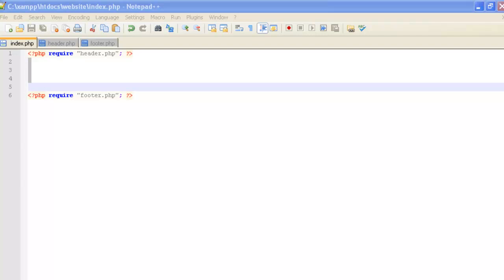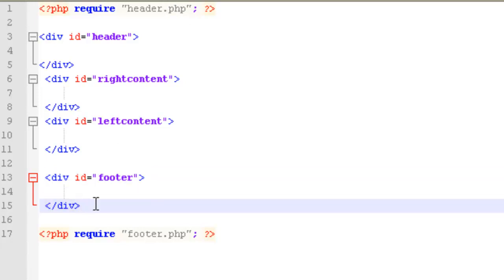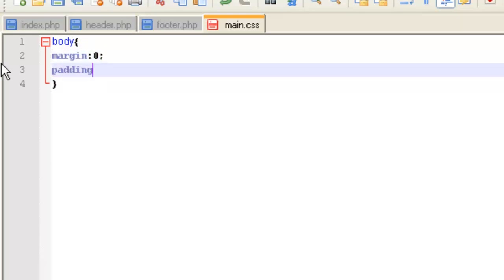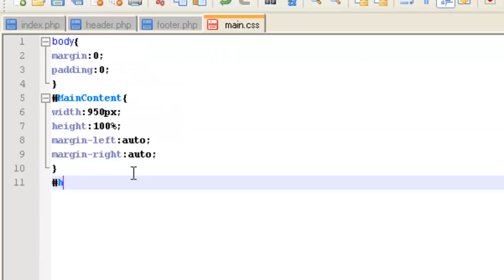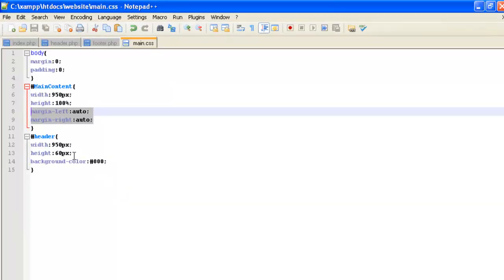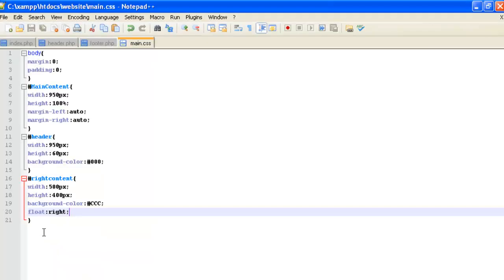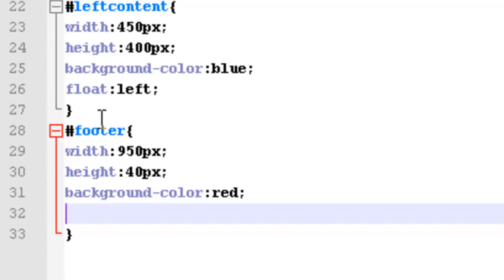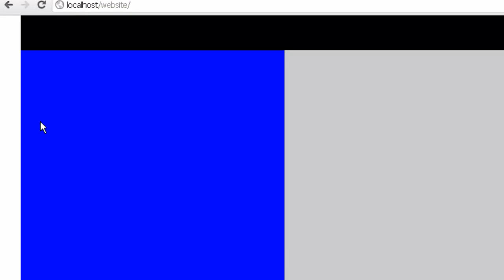How to make a website - 2 - Styling the website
I will show you how to style the website and make it look nice